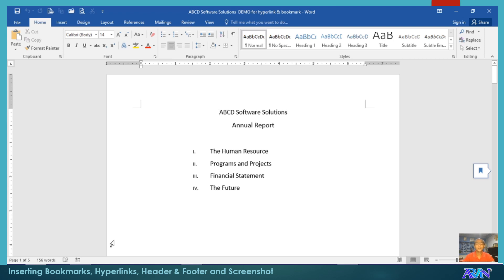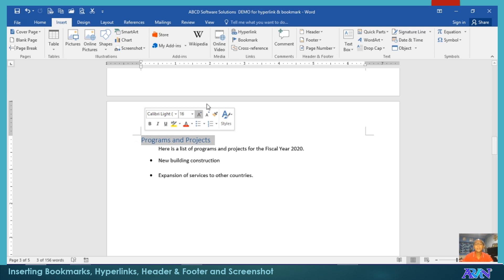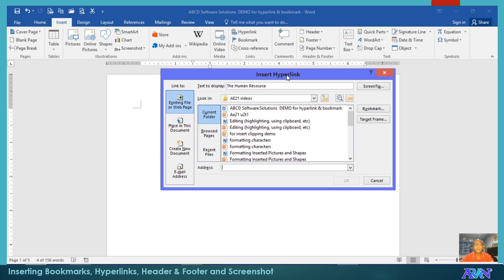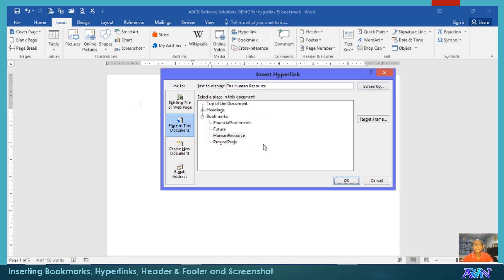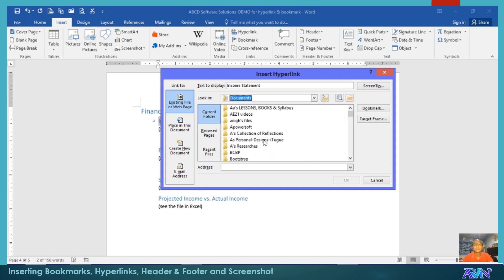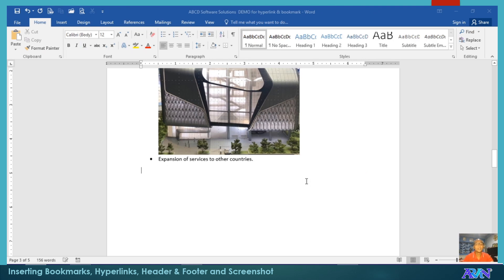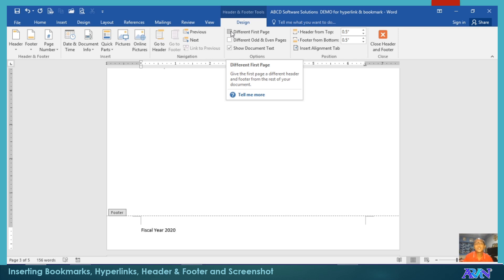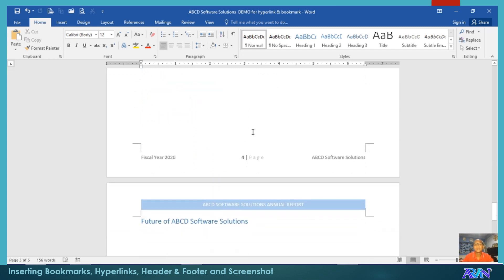MS-Word - Bookmark, Hyperlink, Header Footer, Screenshot #013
This video demonstrates how to use Bookmark and create Hyperlinks. It also presents how to insert a header and footer plus how to capture a screenshot.